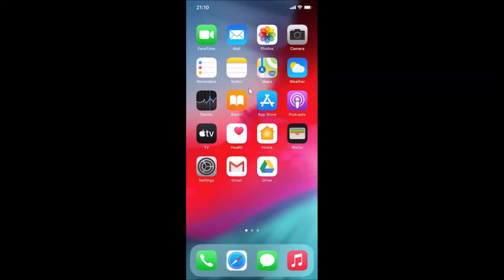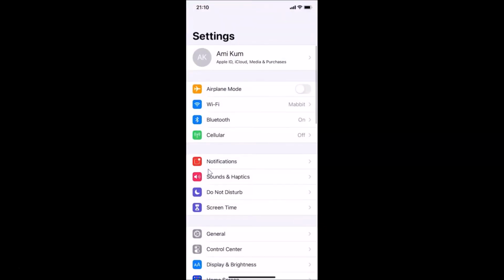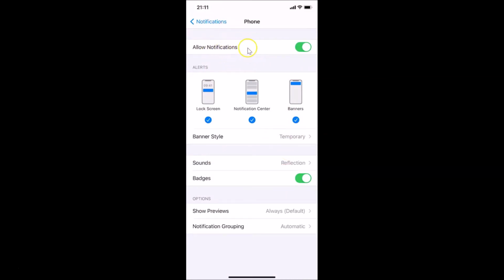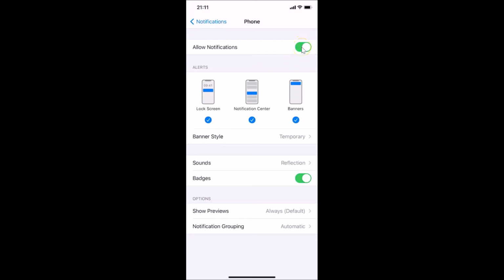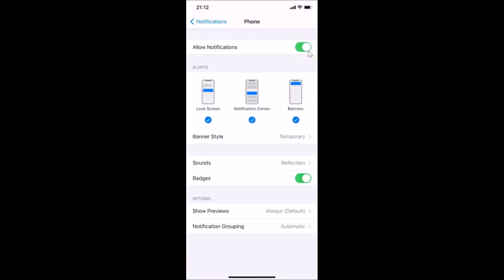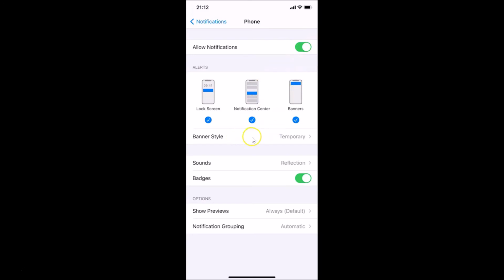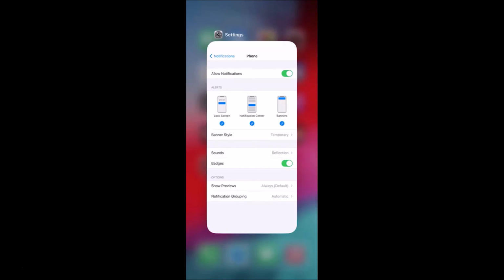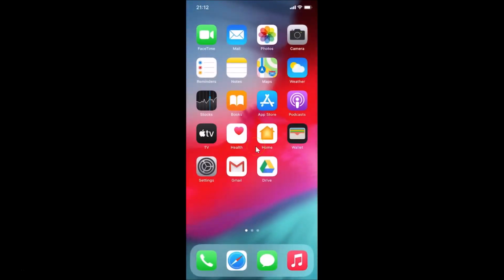How to Enable or Disable Notifications from Phone App on iPhone (iOS 14.0.1)?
Hi guys, In this Video, I will show you 'How to Enable or Disable Notifications from Phone App on iPhone (iOS 14.0.1).' Please Like and Subscribe to my channel and press the bell icon to get notifications of new videos.